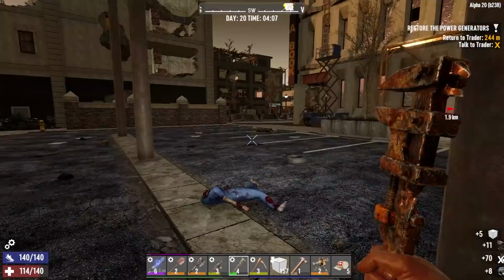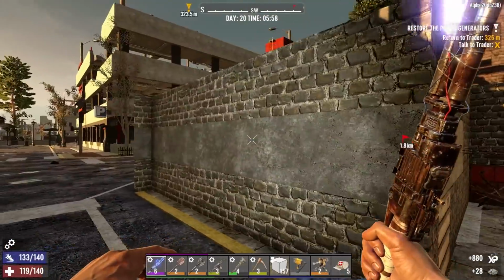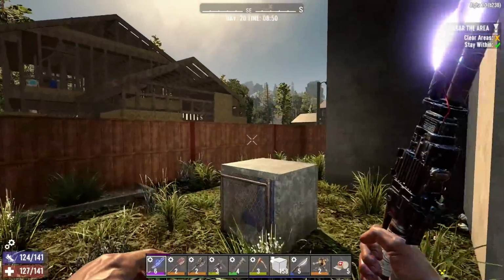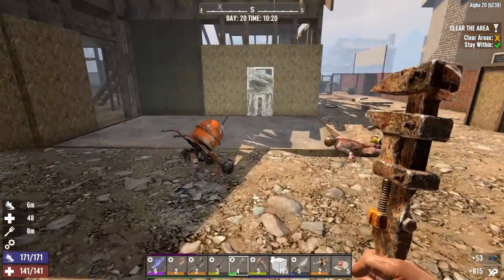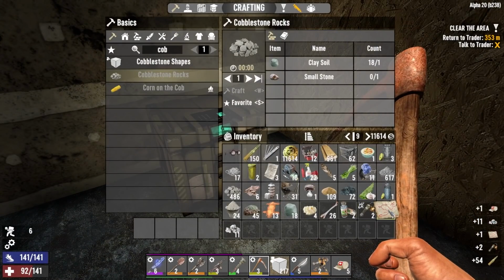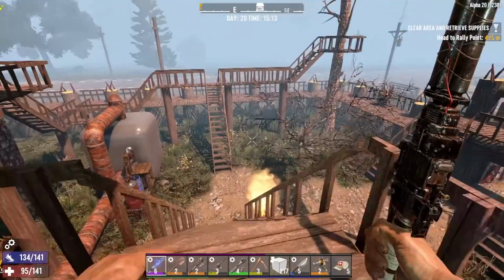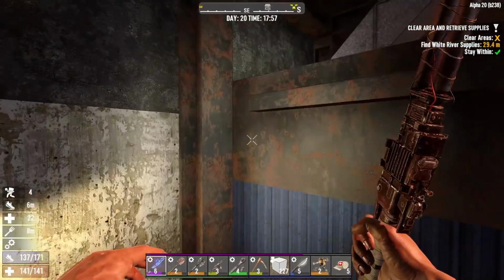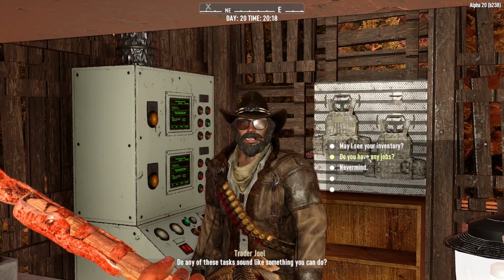Mastermind Ep 20 | 7 Days to Die | Alpha 20 | Waterworks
Genosis focuses on the INTELLECT build for this series, becoming a mastermind and defeating zombies with traps, turrets, and a baton. With the new additions of the privative baton and drone in Alpha 20, it will be a great start to the new alpha!

Map Seed: MastermindA20
Map Size: 6144

7 Days to Die is a "Zombie Horde Survival Crafting Game". Yep, that's a lot of words. That's because 7 days to die is a lot of things. It is a zombie horror game. You are being pursued by zombies with the constant threat of a horde in 7 days, nowhere to run, nowhere to hide. They come for you on day 7, and you have that much time to prepare. If you survive that horde, another one is coming on day 14, stronger than before. You must improve your base, become more skilled, or you will lose everything. It is also a crafting game, where you can build your base, weapons, tools, even electrical traps, and turrets to keep you alive through the night. It is also a survival game, where you must scavenge food, mine resources, and manage your general health through diseases and dysentery. What makes 7 Days to Die special isn't just that unique mix of gameplay features I describe above, it is also a "fully destructible world" based on voxel technology. You can dig anywhere, destroy anything, in a true sandbox environment. The replay-ability is near infinite, limited only to your imagination and gluttony for punishment. There are multitudes of settings for you to customize your experience to make it as tough, or as creative as you wish. 7 Days to Die is also created with multiplayer in mind. You can collaborate in teams, or strike out on your own as a lone wolf. you can form alliances, group up for the shared experience, or attack other players on PVP servers for the ultimate survival challenge. Will you be the member or a community, or a threat from afar? The many, many choices are yours.

**LINKS**
Amazon Wishlist